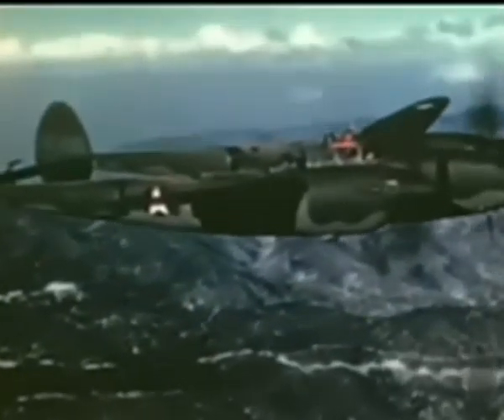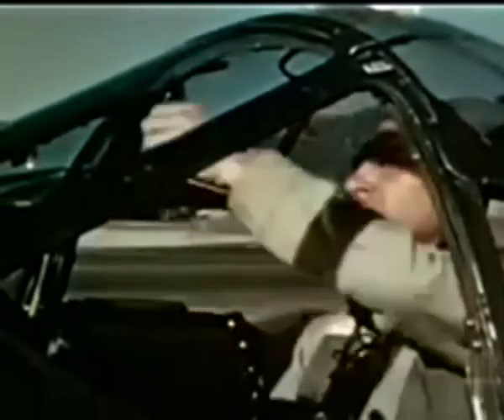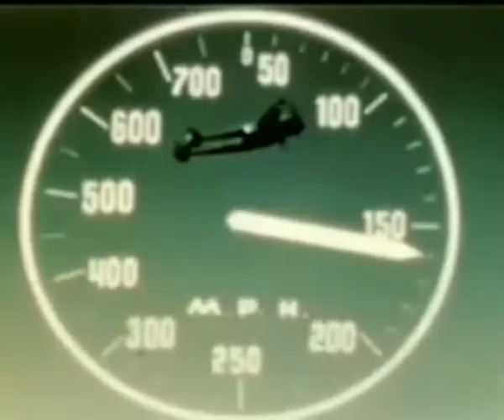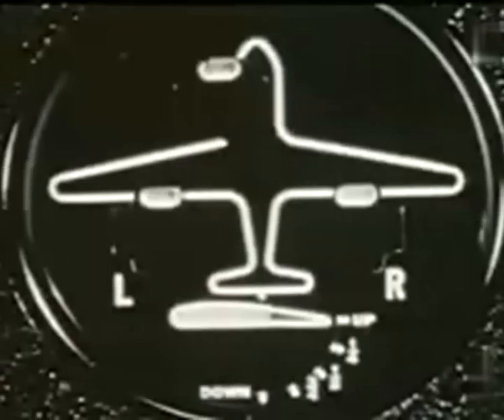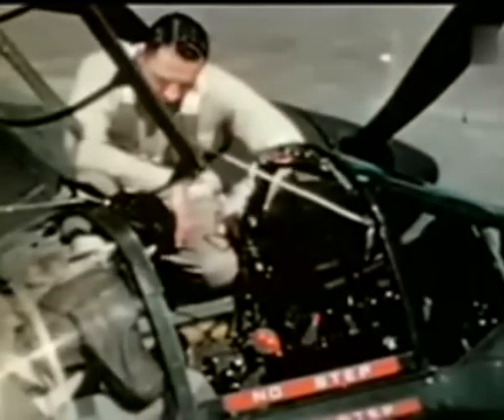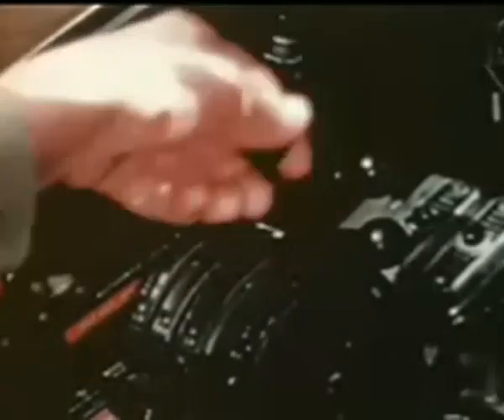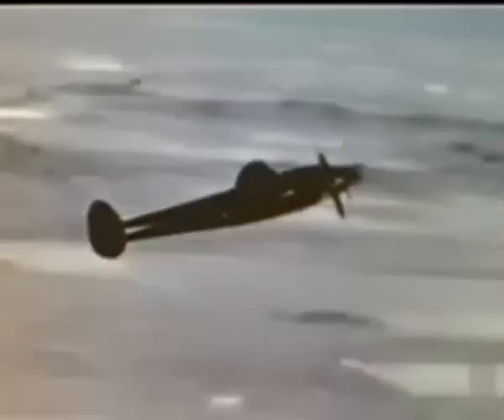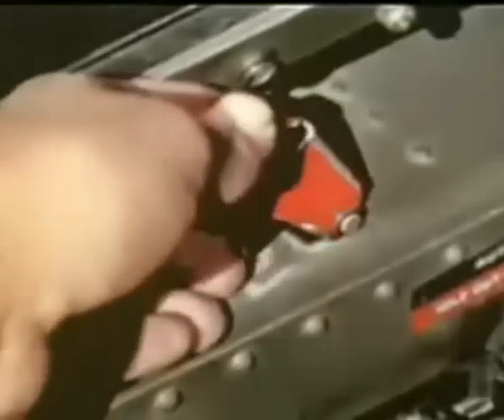P-38 Flight Characteristics (1943)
Training film for pilots of the Lockheed P-38 Lightning pursuit aircraft, focusing particularly on flight characteristics during operation on only one engine.